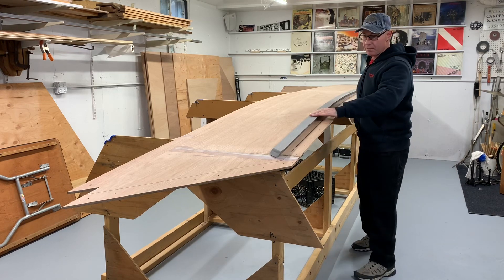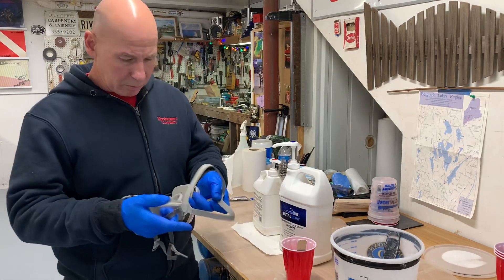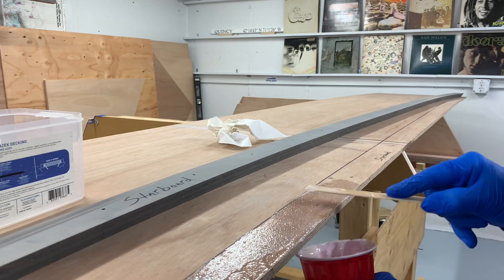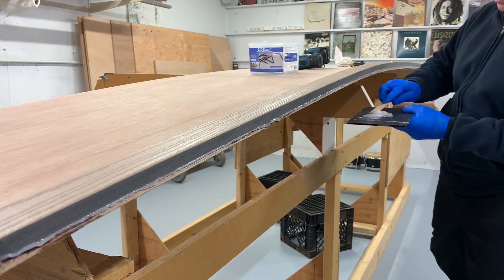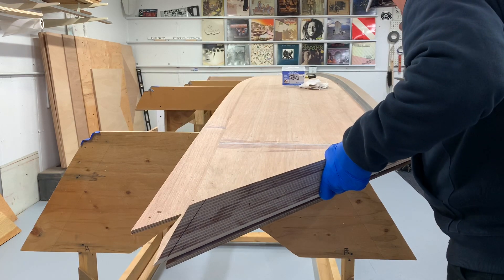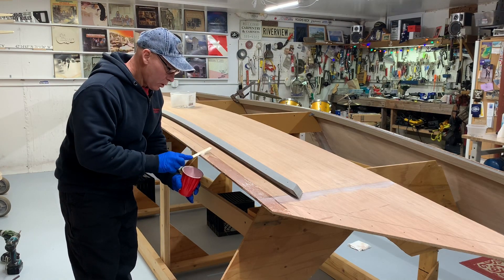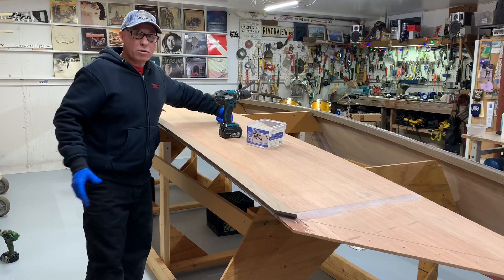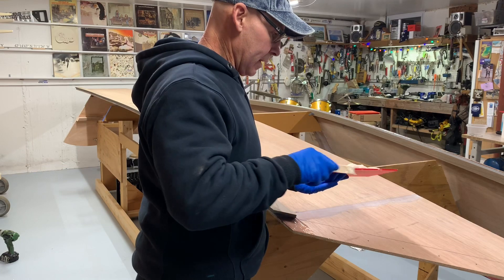Building Plywood Boat Ep 6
The boat building plans are finally available
In this episode we get the sides on.
These are the tools I am using to build this boat.

World Boat Skiff is a participant in the Amazon Services LLC Associates Program, an affiliate advertising program designed to provide a means for sight to earn advertising fees by advertising and linking to amazon.com

Makita circular saw
Dewalt 10-inch compound miter saw
Milwaukee 10-inch saw I use for cutting the scarfs
West System Scarffer ,that mounts to the saw base
Dewalt 5-inch random orbit sander
Fein Turbo I ,for dust collection, fits most power tools
Bosch jig saw
Bosch router
Ryobi power plane
Dewalt cordless drill combo kit
Dewalt laser
Dust protection respirator

TotalBoat high performance epoxy kit
TotalBoat fairing compound
System Three silica thickener